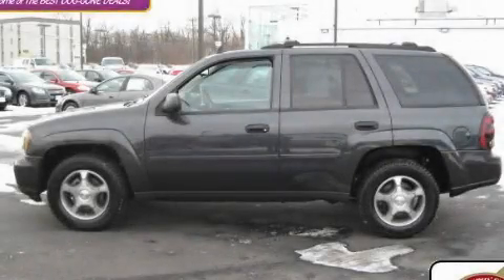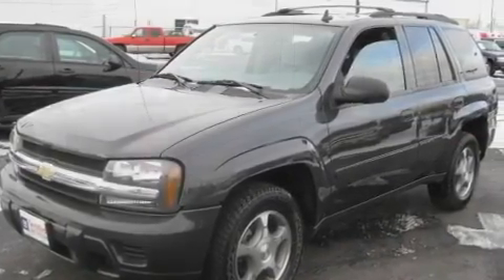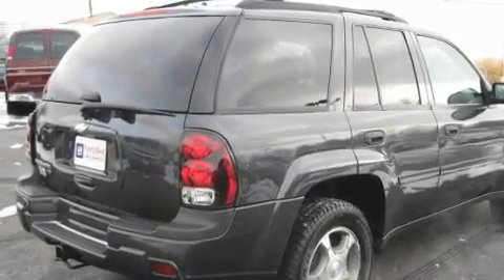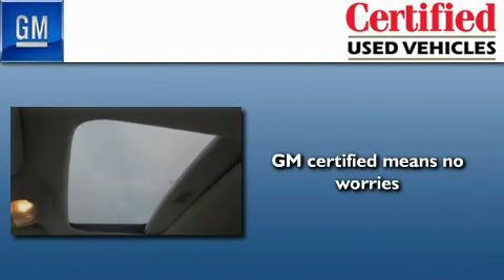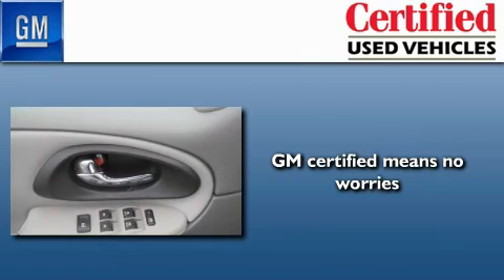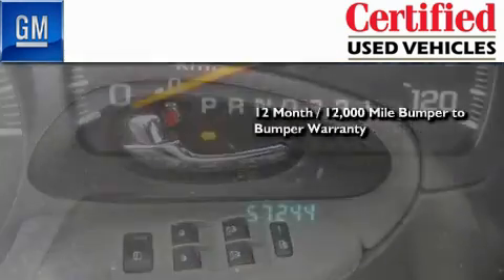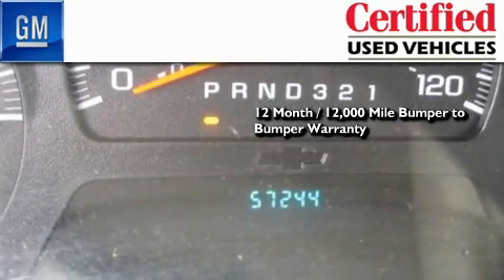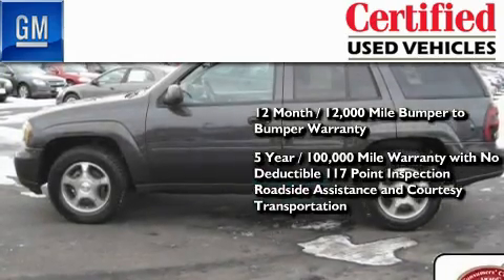2007 Chevrolet TrailBlazer Certified Worthington OH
Year: 2007
 Make: Chevrolet
 Model: TrailBlazer
 Engine: 4.2L 6-Cylinder
 Trans.: automatic
 Exterior: Graphite Metallic
 Miles: 57,244
 Interior: Light Gray

 2007 Chevrolet TrailBlazer Worthington OH